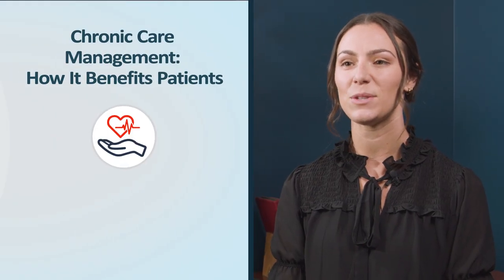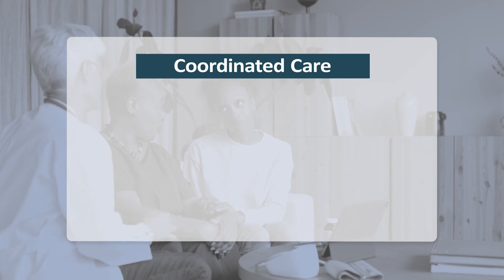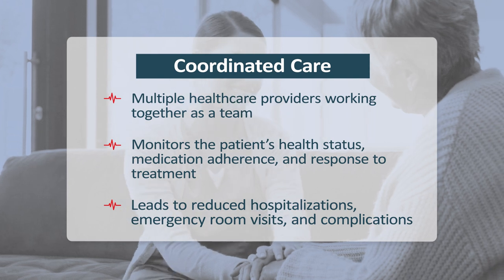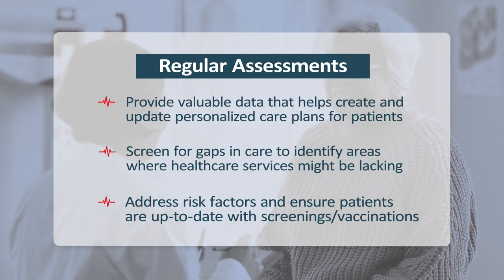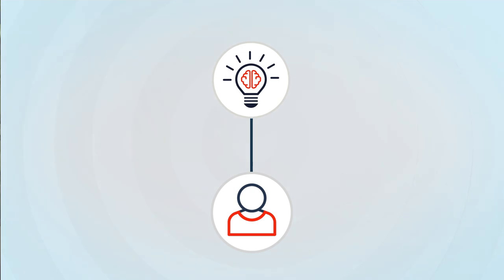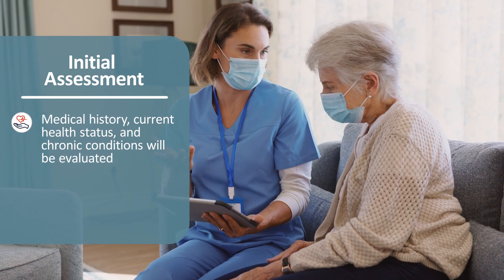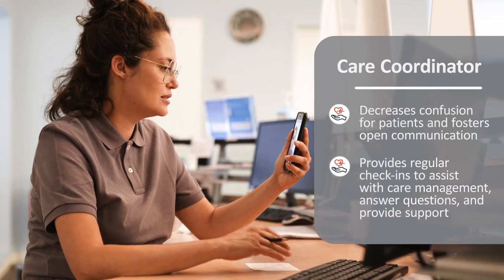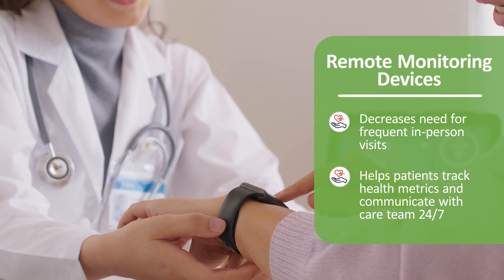Chronic Care Management: How It Benefits Patients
A chronic condition is a long-term medical disease or disorder. These conditions aren’t easily cured and require in-depth care. This can be complicated if you have multiple chronic conditions to manage. That's where a billable Medicare program called "Chronic Care Management" can help.

The overall goal of CCM is to promote your health while reducing costs. This video will walk you through the many benefits to enrolling in a Chronic Care Management program, from receiving detailed health assessments, to having a dedicated care coordinator as your primary point of contact throughout the program.

Join Maranda Buha, ThoroughCare's Clinical Product Analyst, as she discusses the program's many benefits and what patients can expect after enrolling.

Video Chapters:
► 00:00 What will I learn in this video?
► 00:52 How CCM Benefits Patients
► 02:04 What is a Care Plan?
► 02:49 What Patients Can Expect After Enrolling
► 04:25 Summary & Next Steps

Check out these helpful links to learn more about care coordination:

Chronic Conditions: What They Are and The Importance of Managing Them Blog Article

3 Benefits of a Patient-Centered Care Plan for Patients and Providers Video

If you're ready to learn more about how care coordination software can help you manage value-based programs, contact ThoroughCare